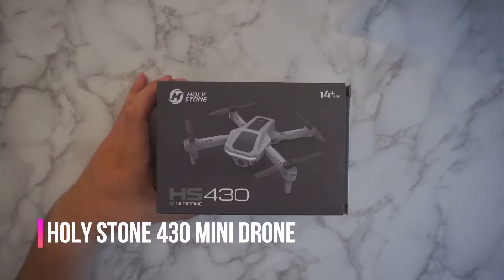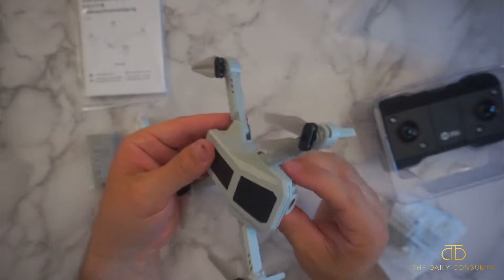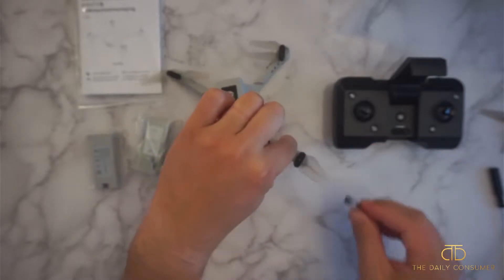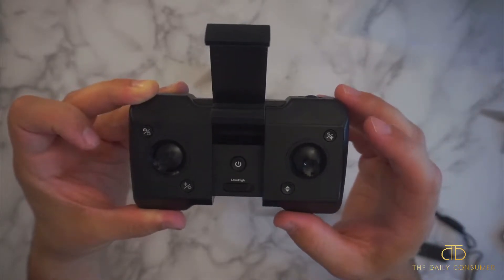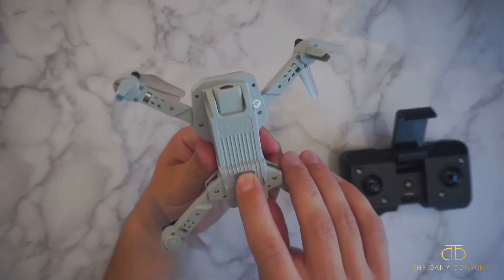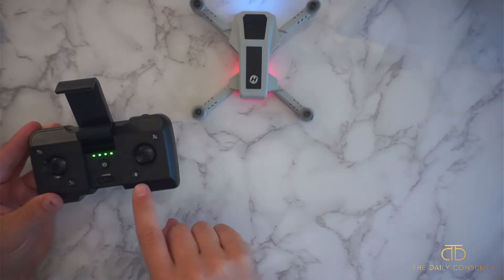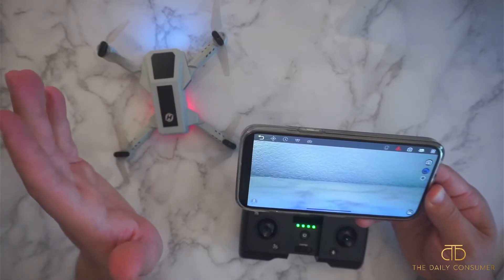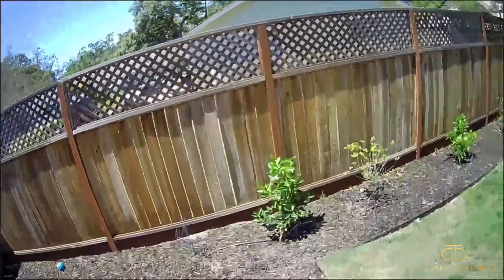Holy Stone 430 Foldable Drone! 40 Minute Flight Time! 1080P Camera!